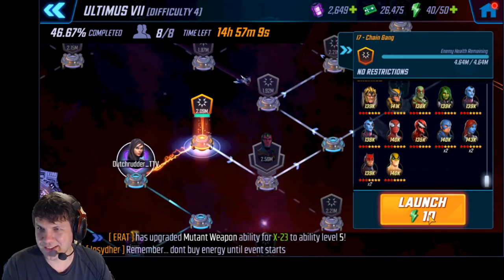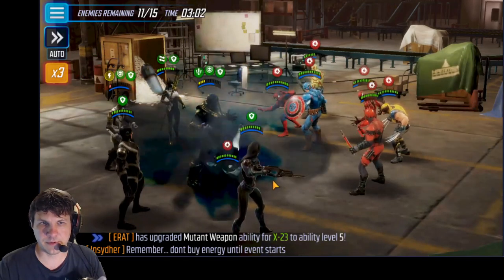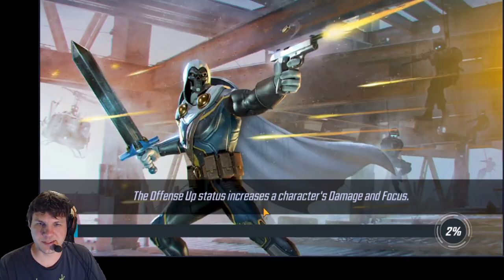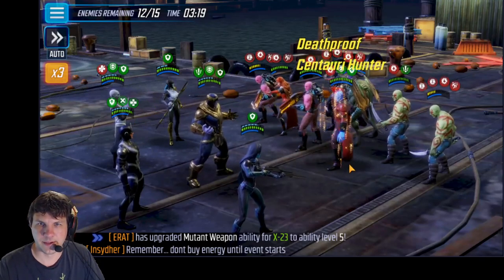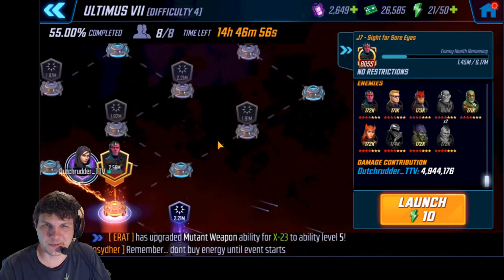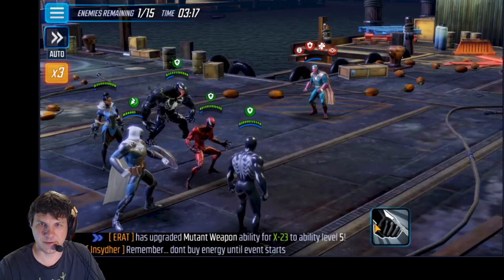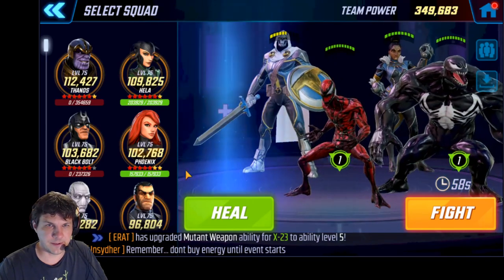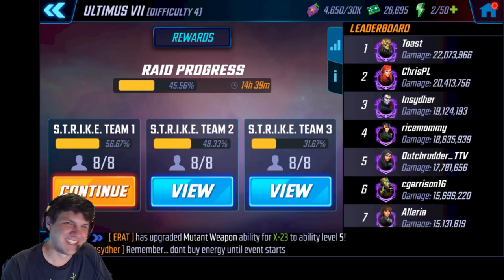Raid - U7 Difficulty 4 Lane 7 Nodes - Marvel Strike Force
Still working on perfecting some of these difficulty 4 nodes, but I'm getting closer! :D